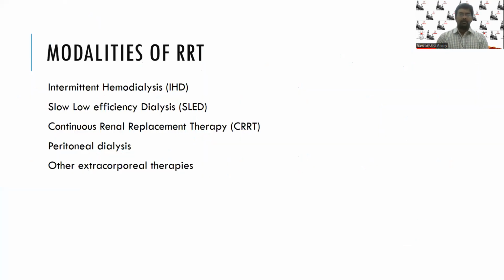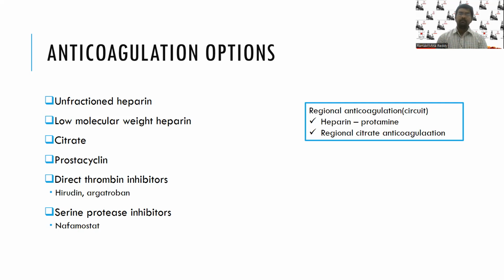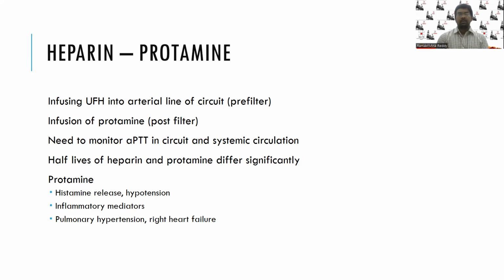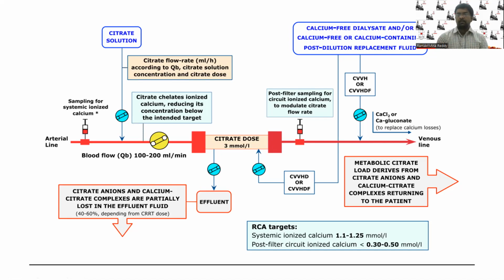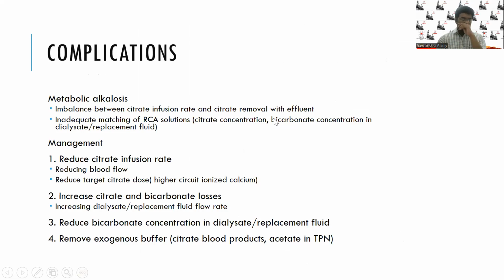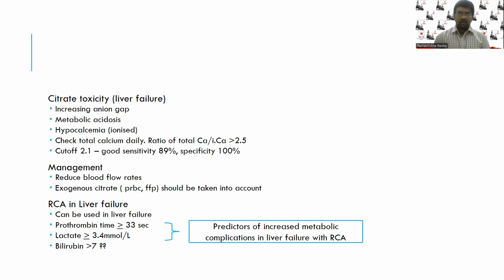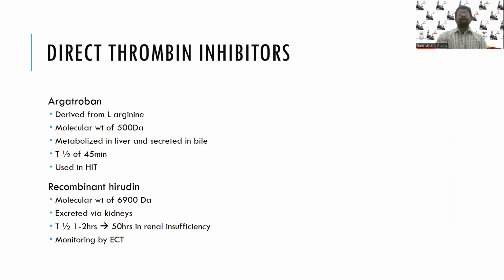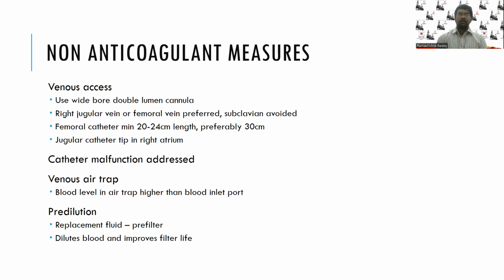Anticoagulation during RENAL REPLACEMENT THERAPY DR RAMAKRISHNA